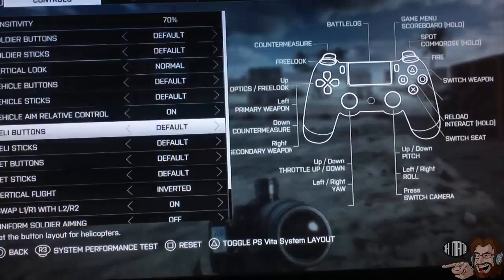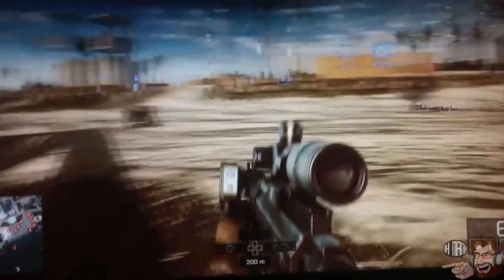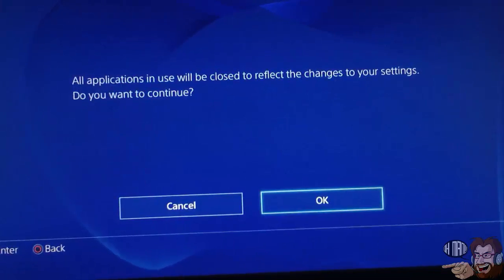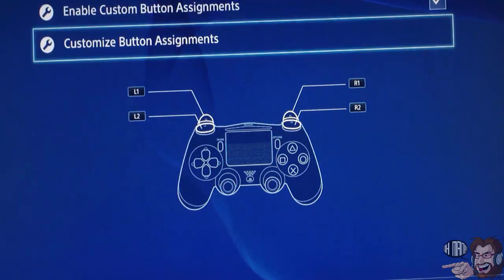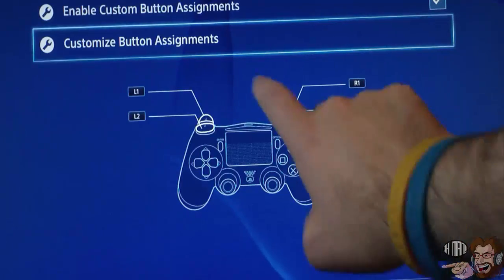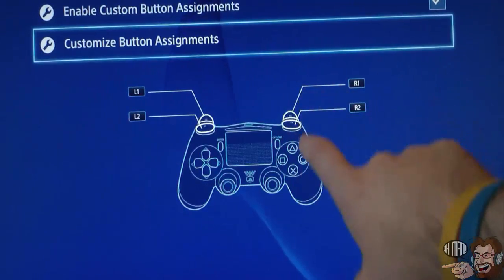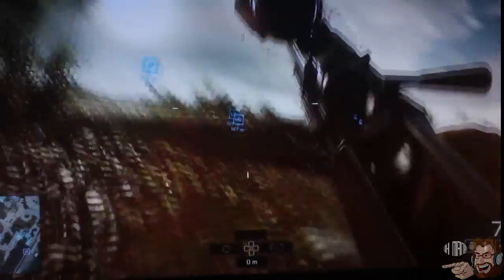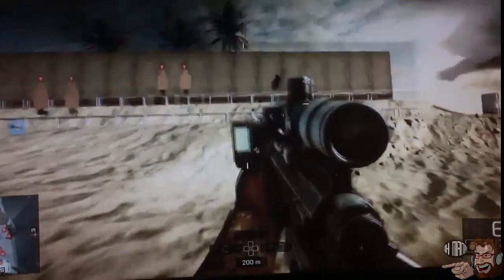How to fix Battlefield 4's Sniper firing issue (PS4/XBONE) + Mini Rant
In this video I show the steps of making it so you may now fire your sniper rifle (bolt action) without having to buy a new gamepad. Enjoy~